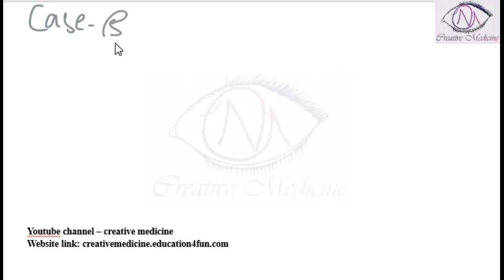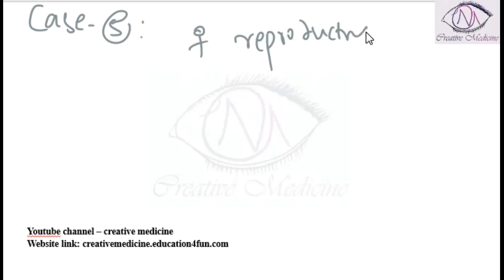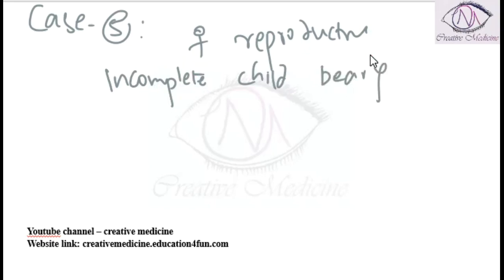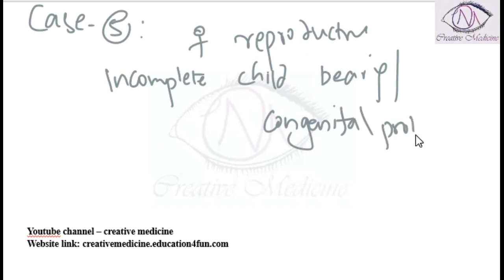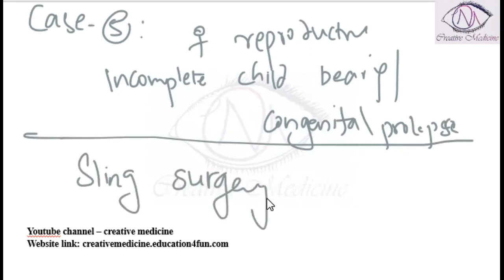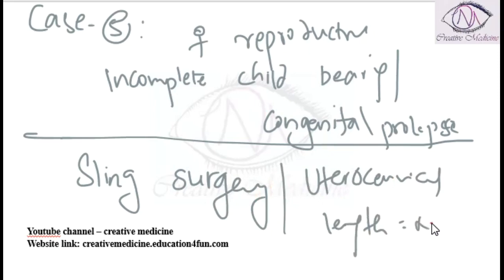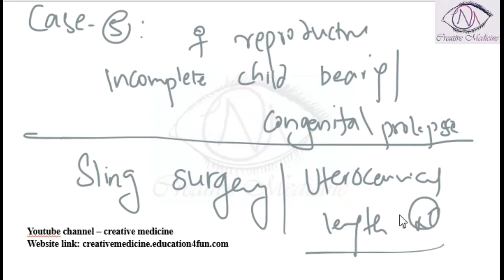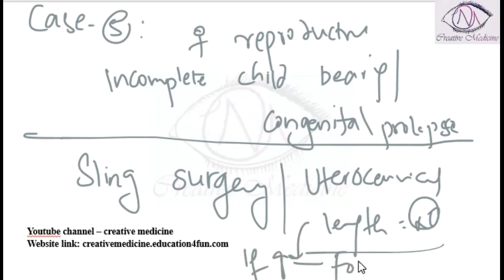Lec 17 Uterine Prolapse Case 5